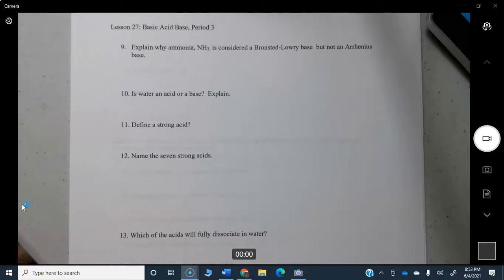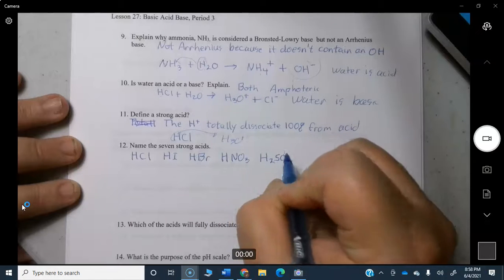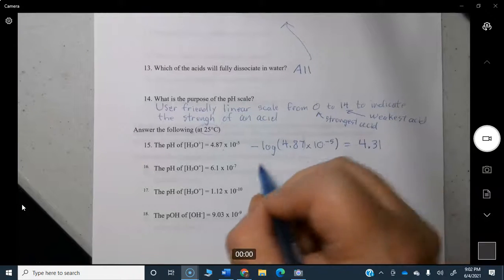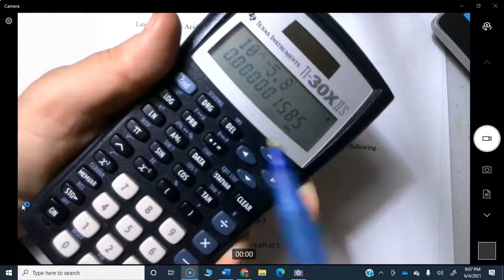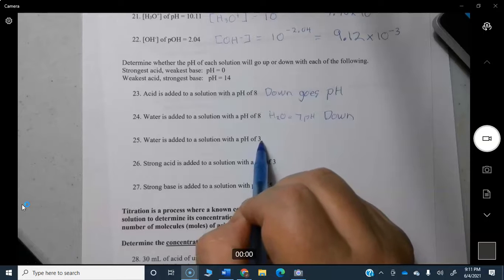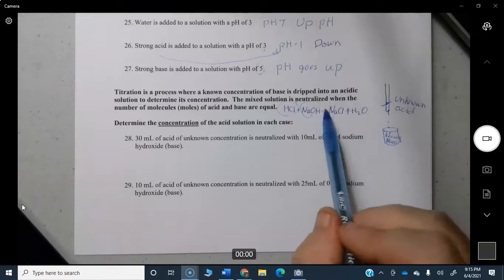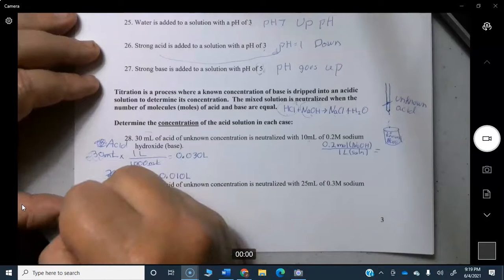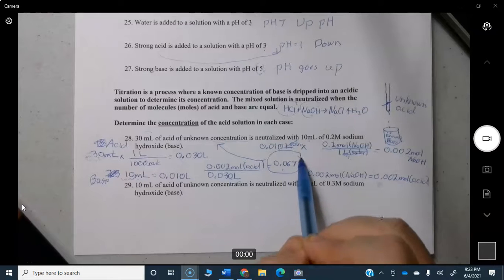L27 Acid Base answers pt 2